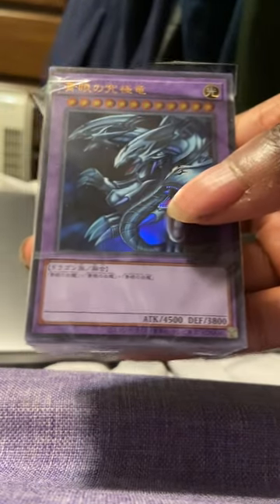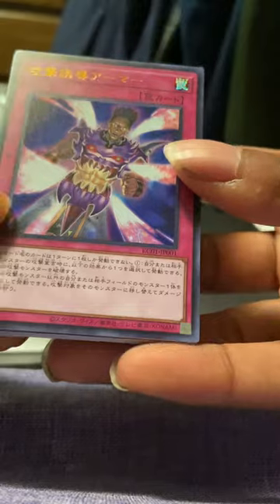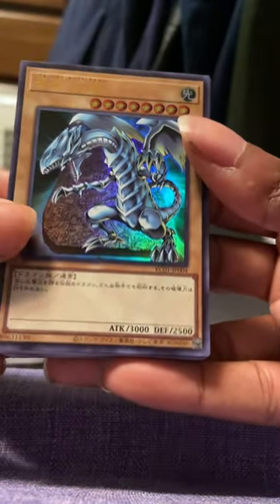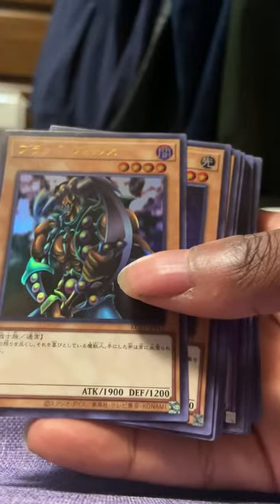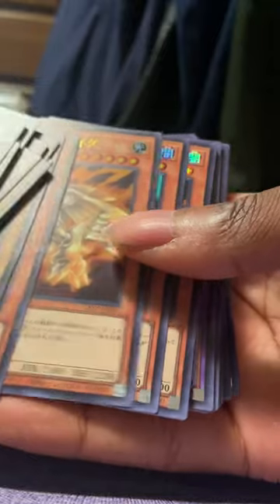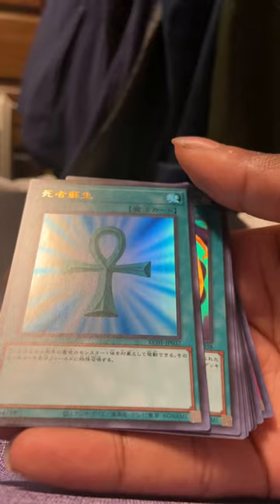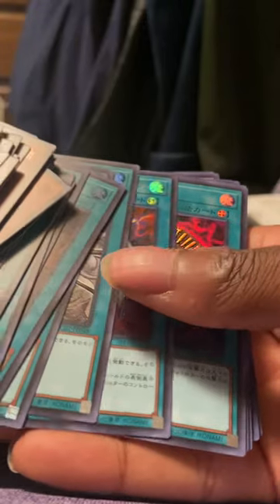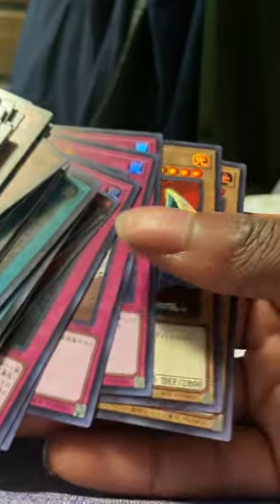Yugioh Kaiba 25th Anniversary Deck Opening! Beautiful Cards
Opened the case and now opening this incredible deck including 3 never before released cards of Kaiba's!  Life Shaver, Magical Trick Mirror, and Attack Guidance Armor!